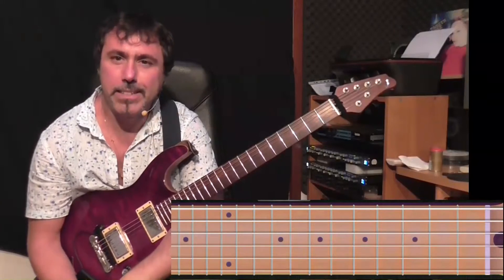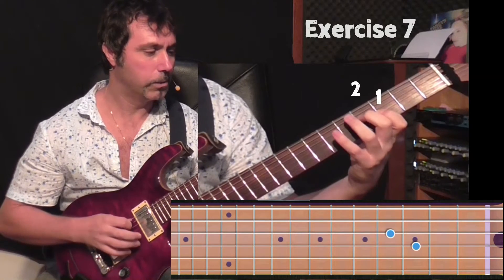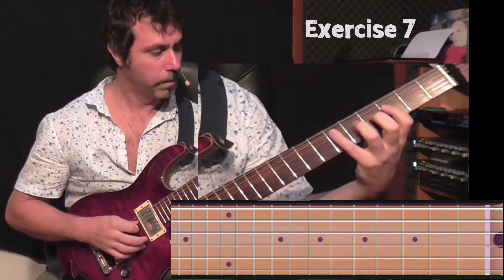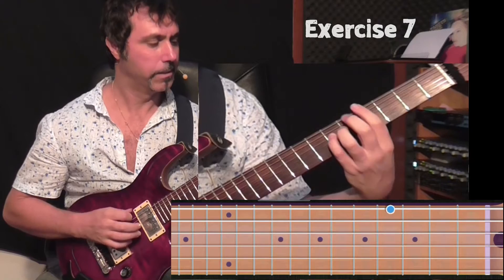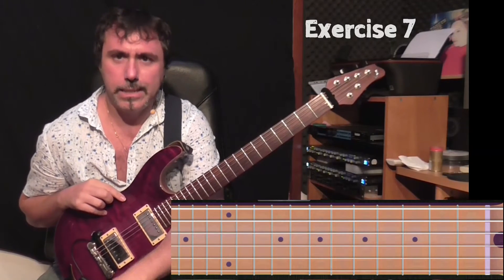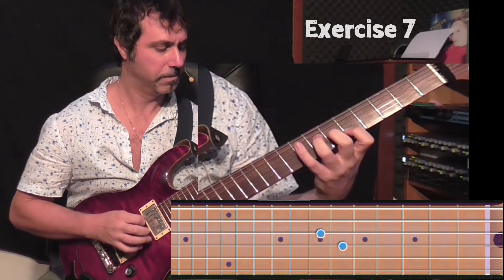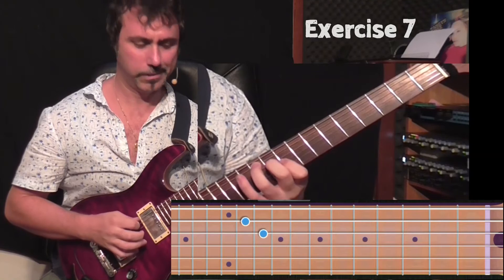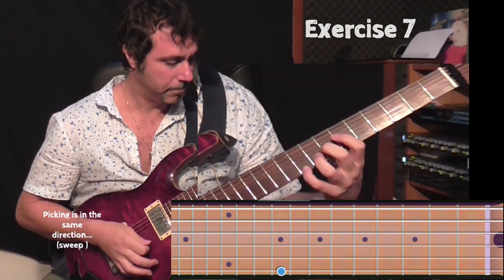Corso di chitarra gratis - Esercizi quotidiani #7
Indipendence fingering motion for Beginners and intermediate students.

Mini corso , esercizi di indipendenza quotidiani per principianti e non solo.  10 esercizi fondamentali per rinforzare, coordinare e rendere indipendenti le due mani.